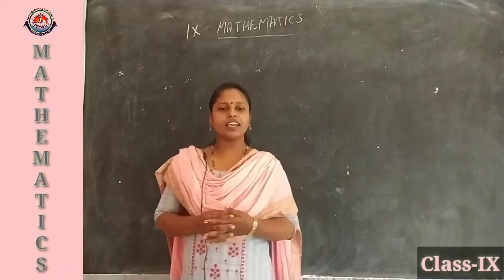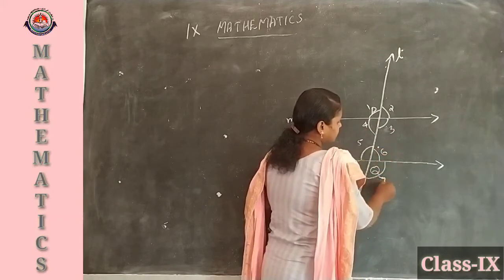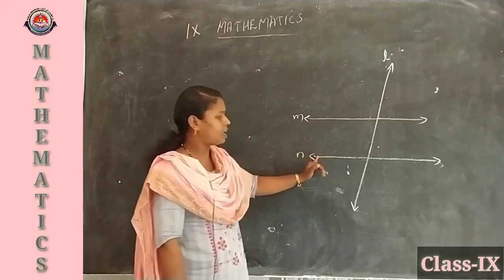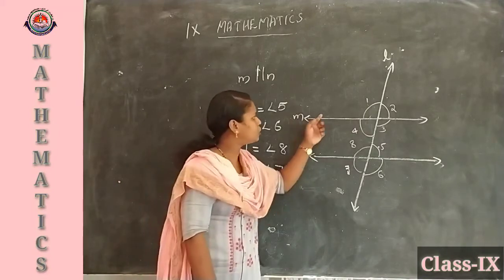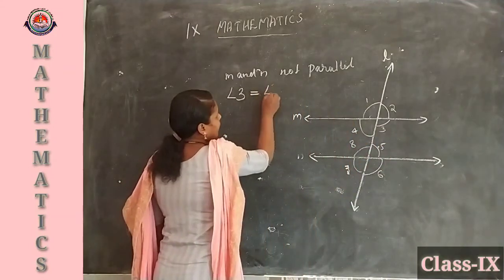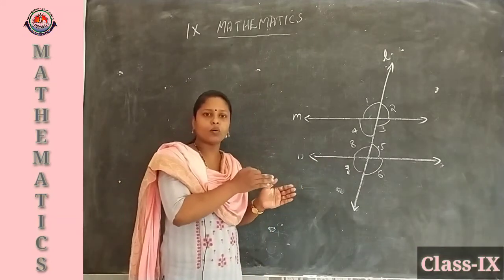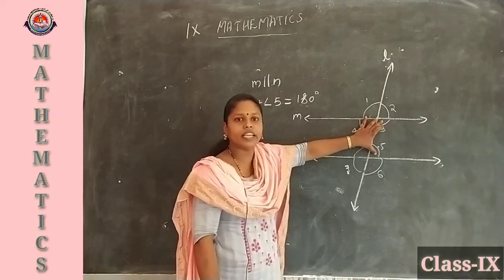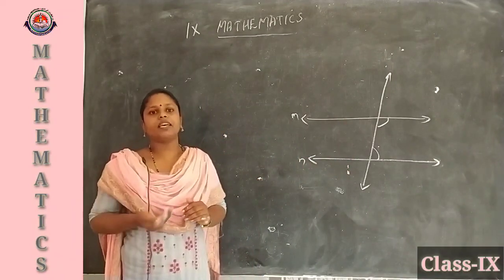Class IX Mathematics 24-07-2020